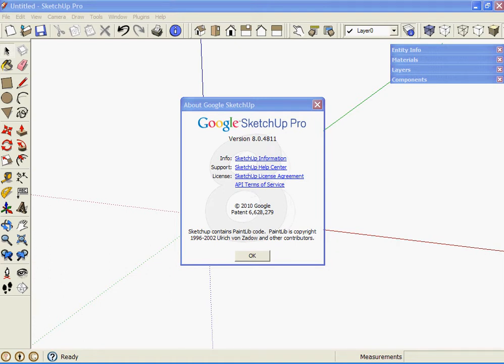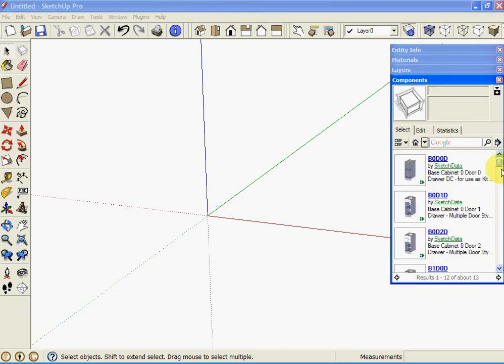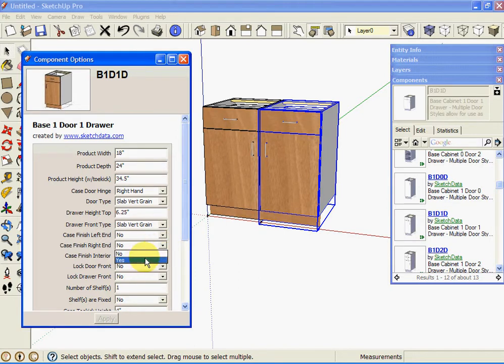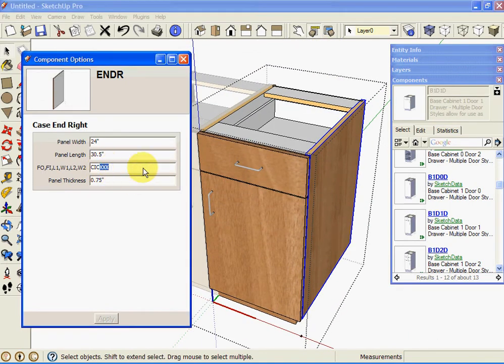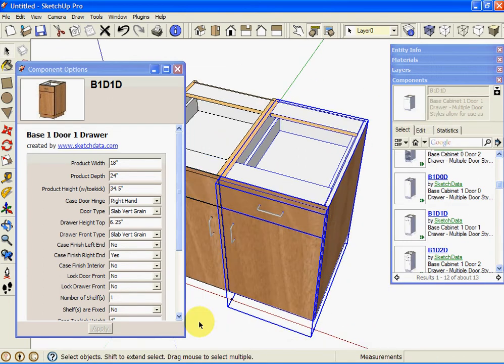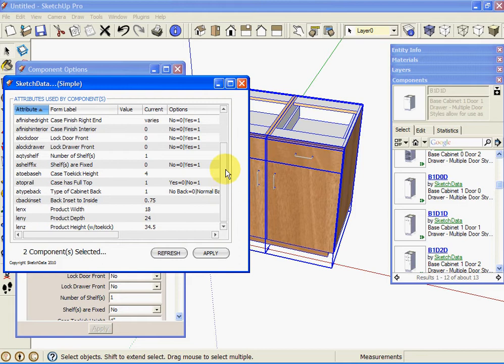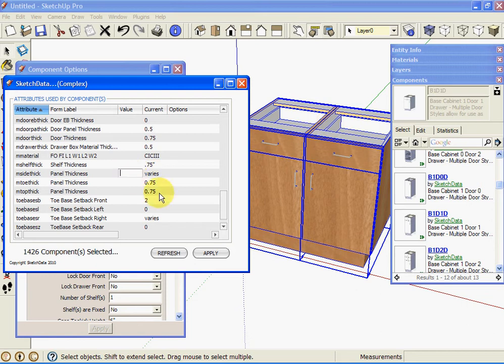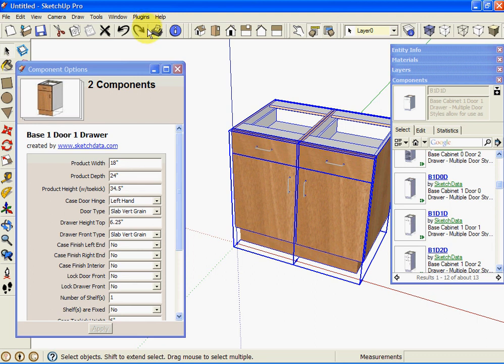SketchUp Kitchen Cabinet Dynamic Component Attributes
This video illustrates some of the attributes found in the SketchData Dynamic Component Library available on the Google 3D Warehouse.